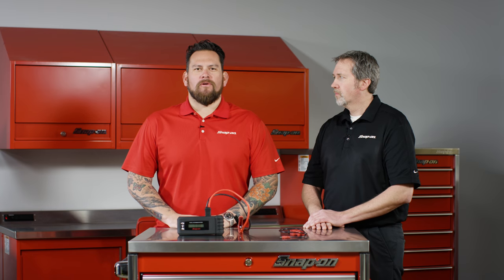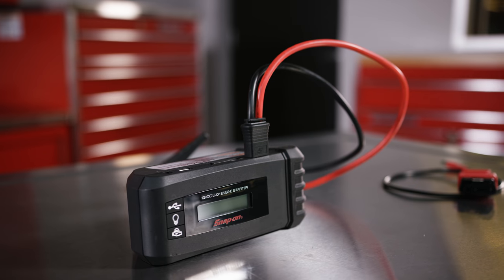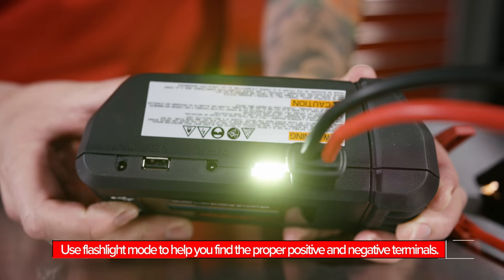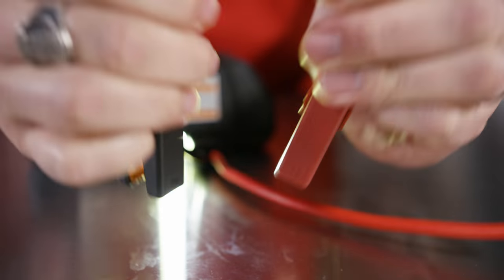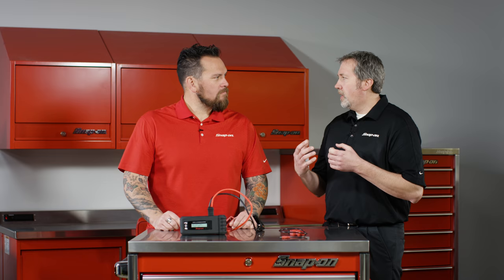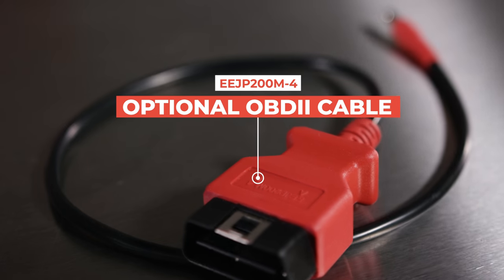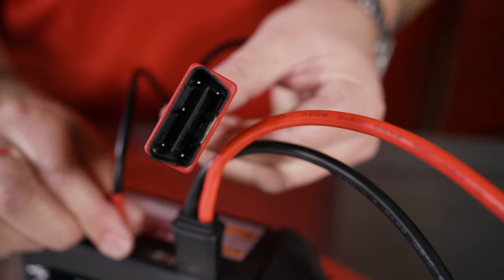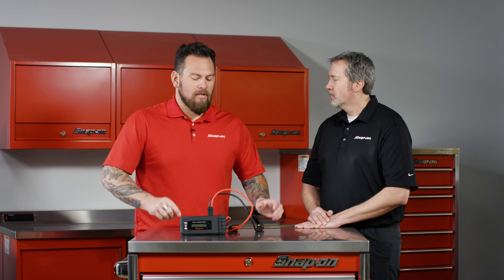Snap-on Li-ion Engine Starter | Snap-on Tool Tips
In this episode of Snap-on Tool Tips, we go over some of the exciting features of the Snap-on Li-ion Engine Starter. Along with having a built-in flashlight, an OBDII memory option, and USB charging, the Snap-on Engine Starter detects reverse polarity and battery voltage to ensure a safe and successful boost every time.